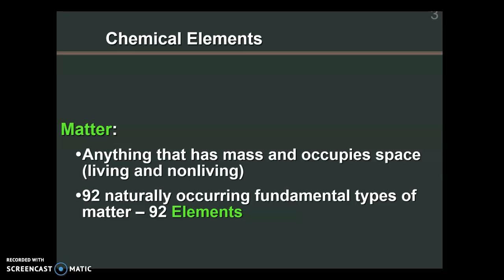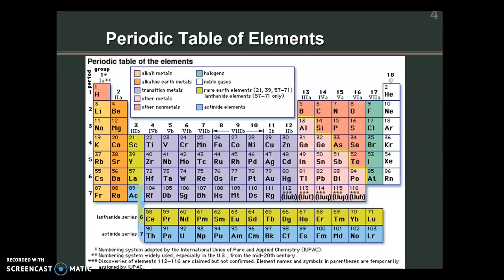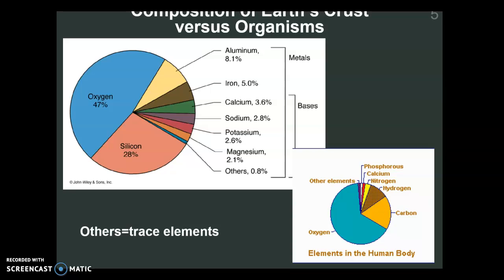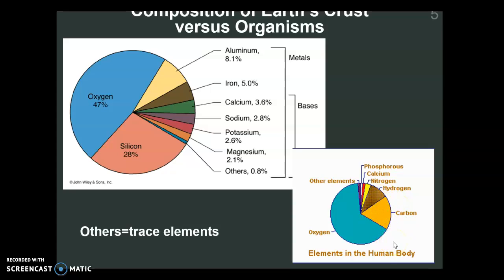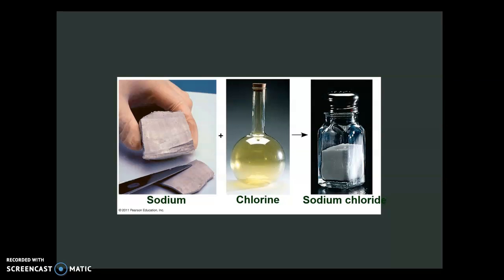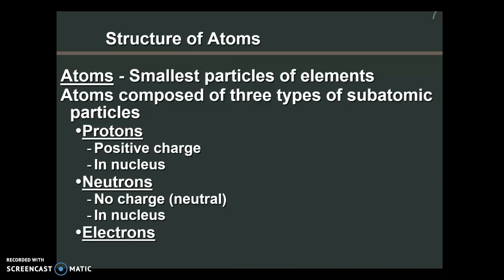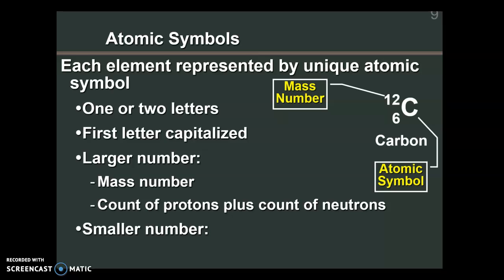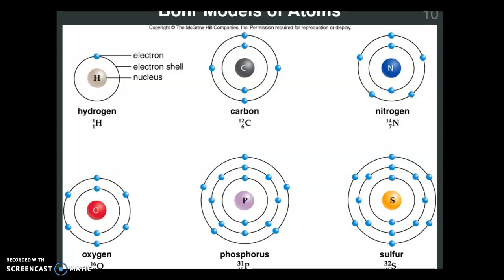Chemistry for Fermentation Part 1